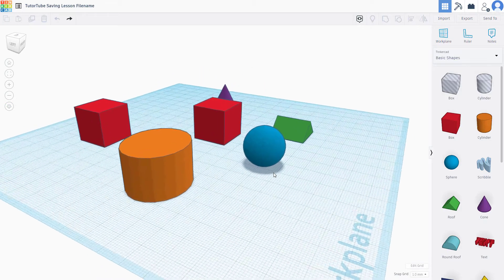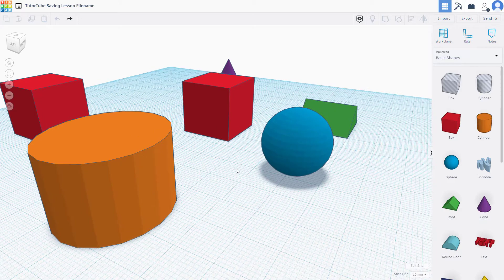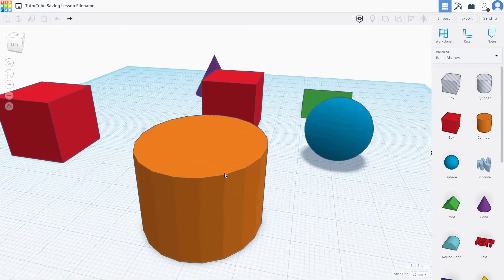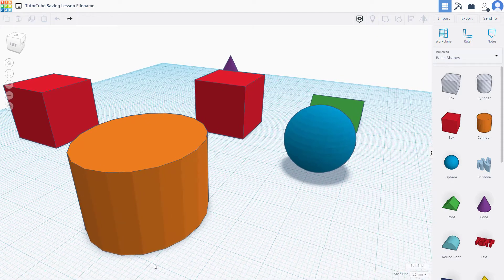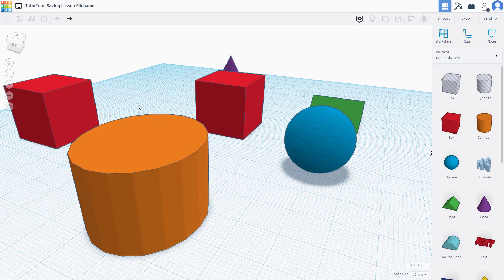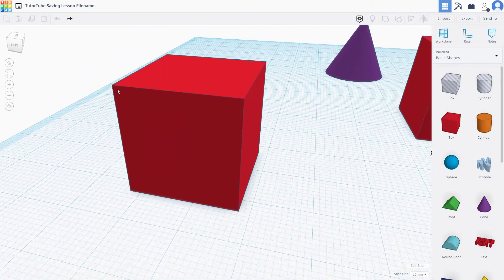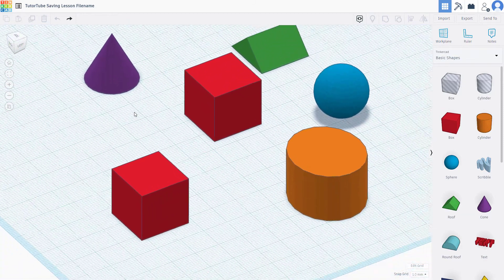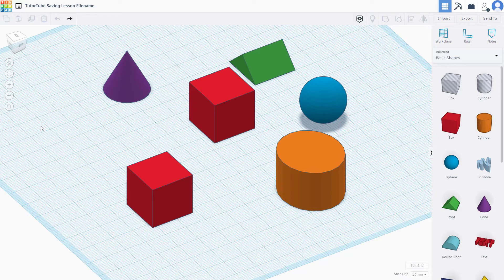Tinkercad Tutorial - Lesson 5 - Orthographic and Perspective View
In this tutorial, we will be discussing about Orthographic and Perspective View in Tinkercad